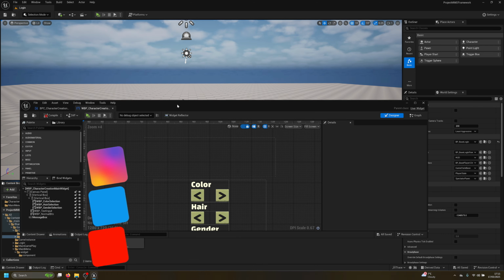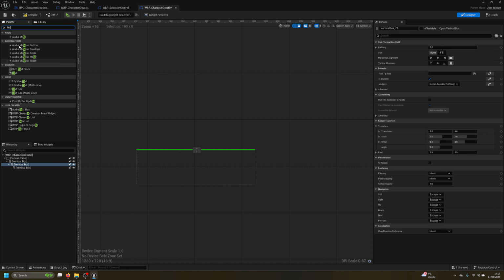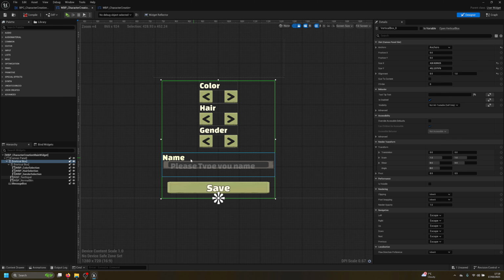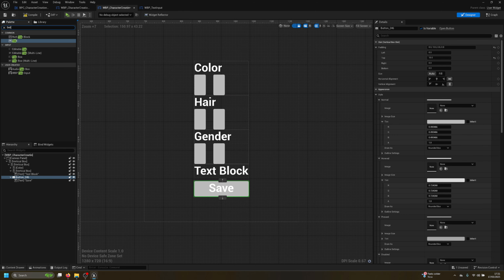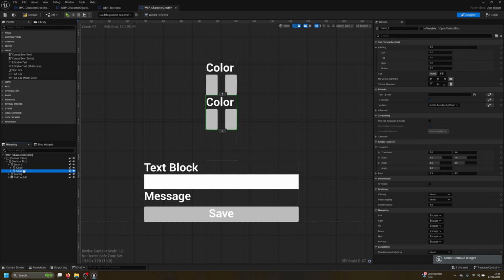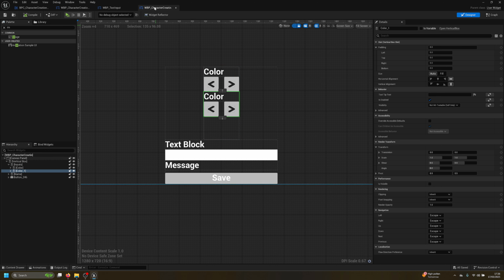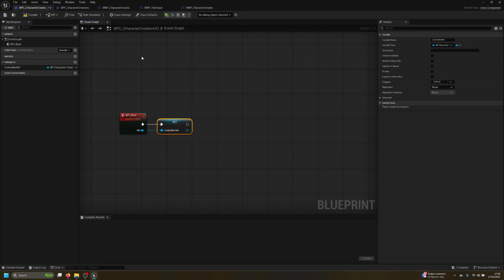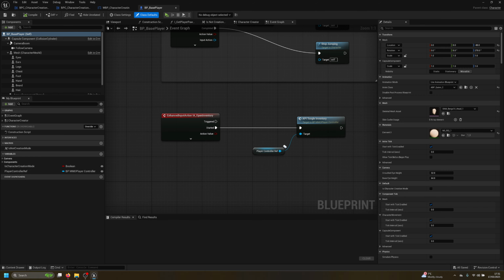Unreal Engine MMO tutorials - part 04 UI - setup